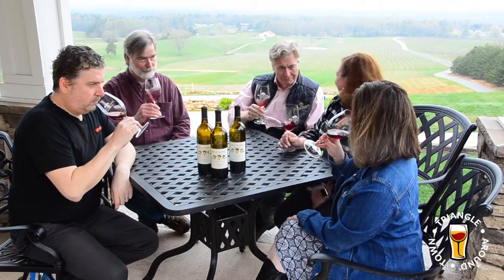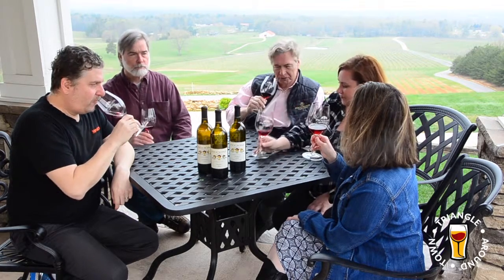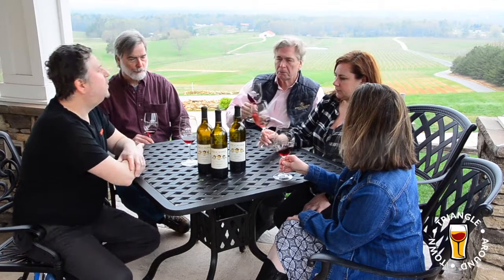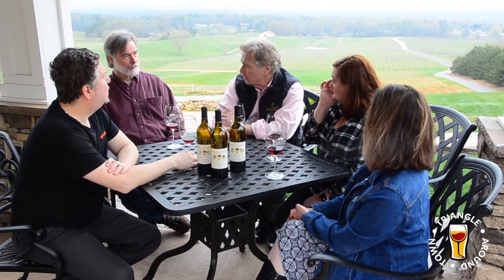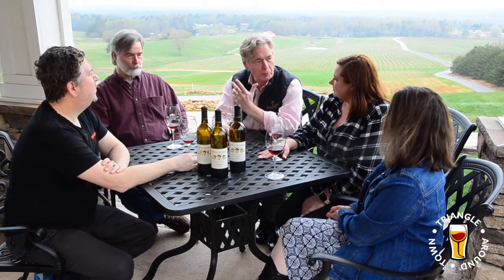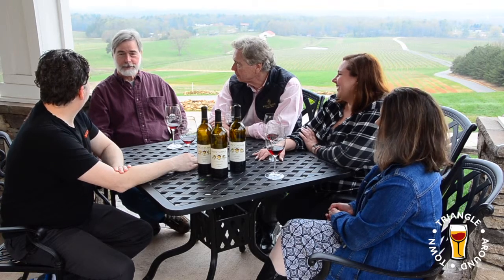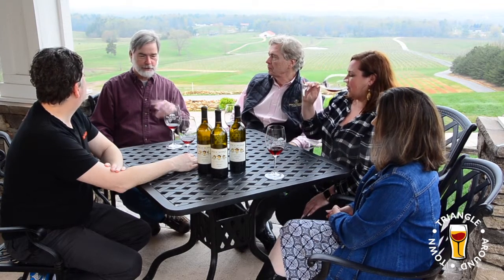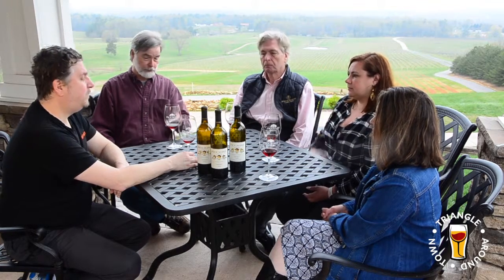Screw it Wine: 2015 Piccione Vineyards Nero Amaro (Review)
Triangle Around Town samples Piccione Vineyards' 2015 Nero Amaro. This was is produced using the Negroamaro grape, usually found in Italy. In this video, we talk to Piccione's owner Bill Piccione, winemaker Stephen Rigby and Piccione's tasting room manager, Hailey Klepcyk. Piccione Vineyards is located in Ronda, North Carolina.